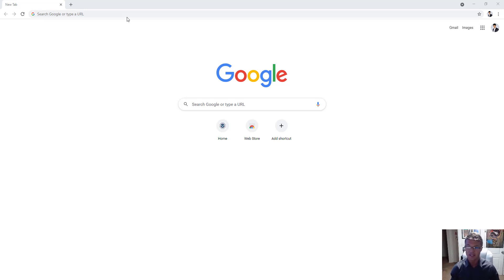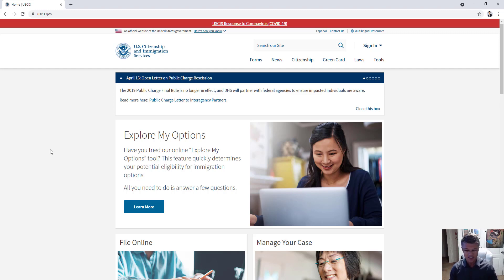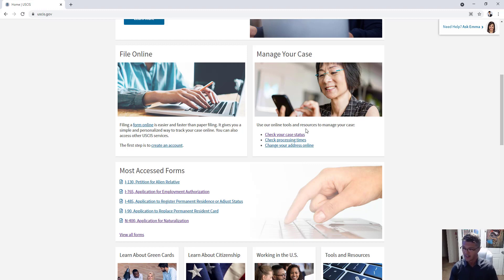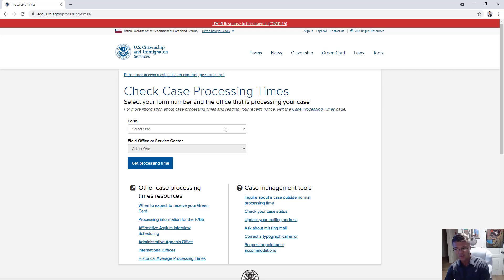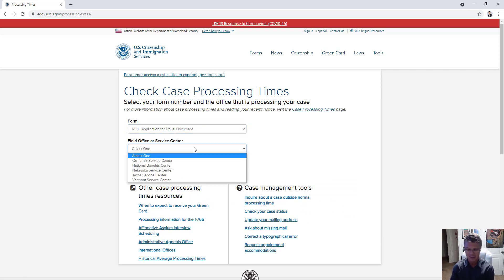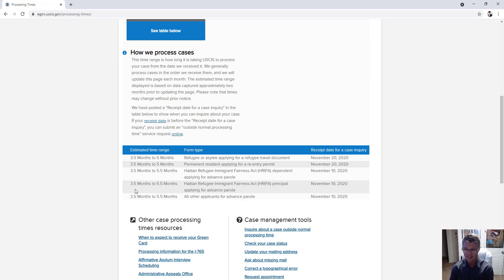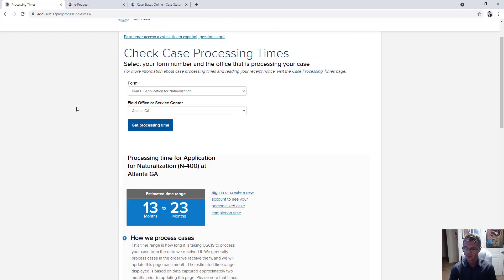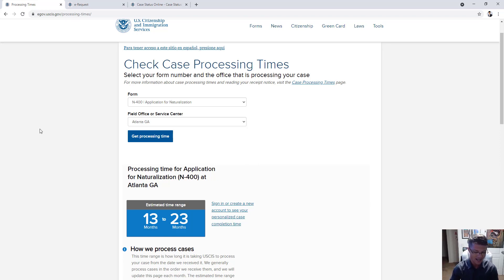How to Check USCIS Case Processing Times (USCIS Case Inquiry Status)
Welcome to this Free Immigration Help channel. If you found this video useful, please consider donating to help this channel grow.

In this video, we will talk about immigration case processing time, how accurate are USCIS processing times, USCIS case status, USCIS my case status, USCIS case status processing times, etc.

If you have any questions, you can ask them in the comments below.